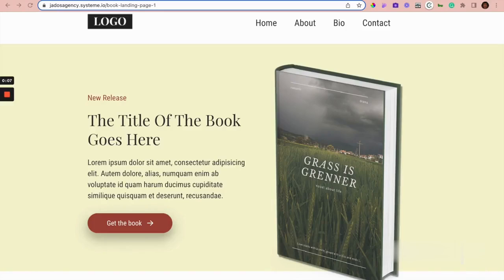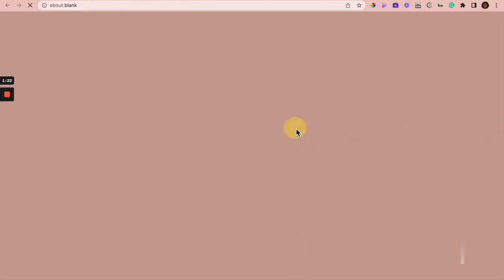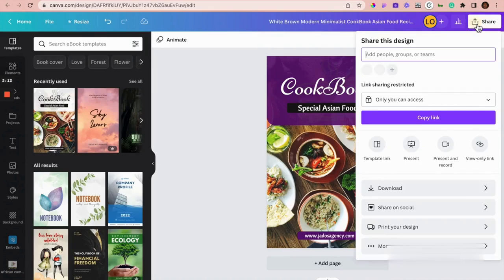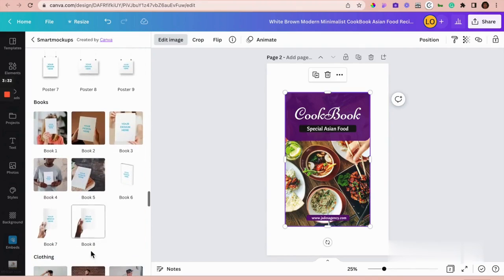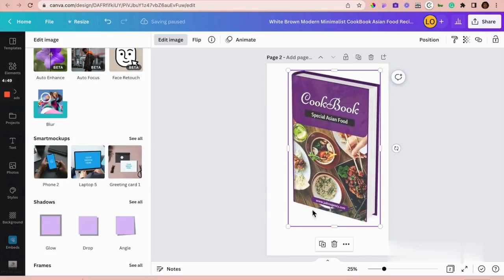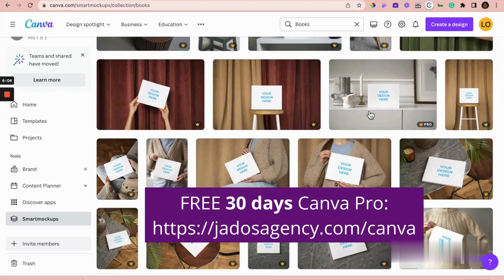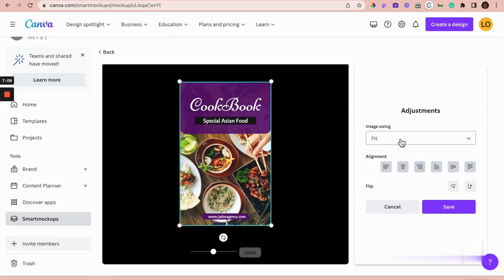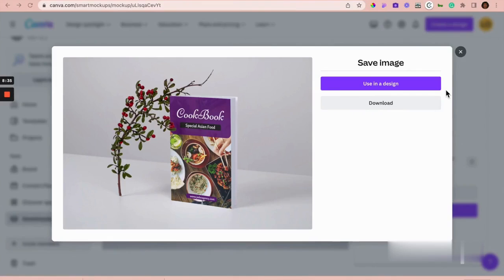Create Book mockups - Free and easy on Canva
Ever wondered how book mockups are created? In this video, I show you how to create book mockups, free and easy on Canva. We use the Smartmockups application within Canva to create book mockups First show you how to create book designs and then create the book mockups which you can use on your website, sales funnel, social media posts, blog etc.

Canva has a plethora of book designs and book mockup templates to choose from.

⚡️ There are a variety of FREE high-converting Systeme.io templates you can choose

Systeme.io is a blog site or platform on which you can create free unlimited blog posts on.

⚡️ We love vidIQ. It's an excellent tool helping us grow on YouTube

By using them you are supporting the channel, so thank you!